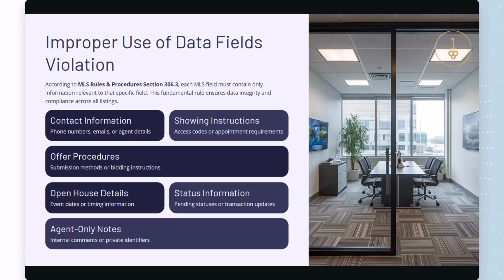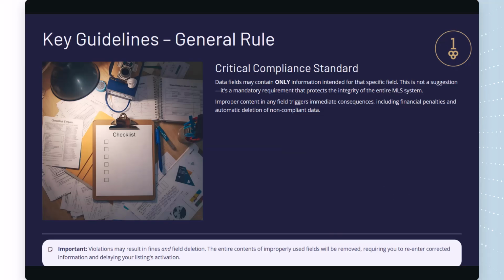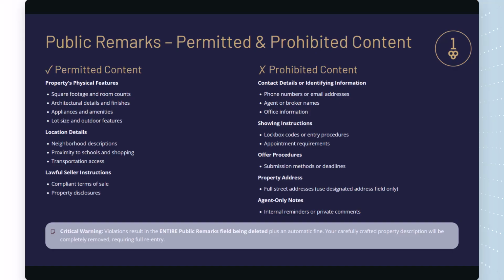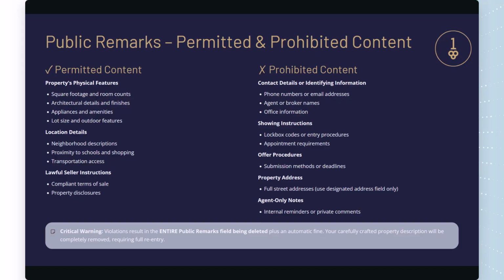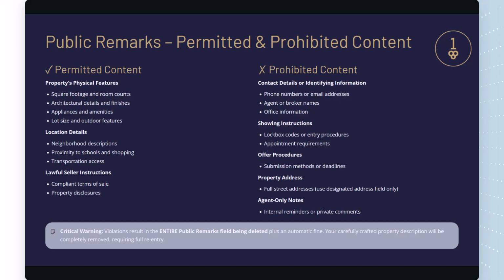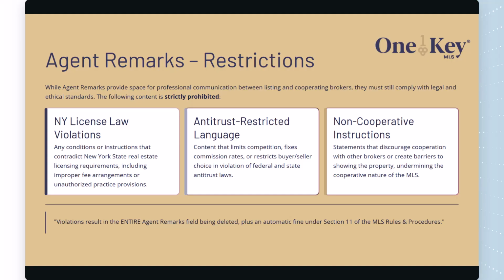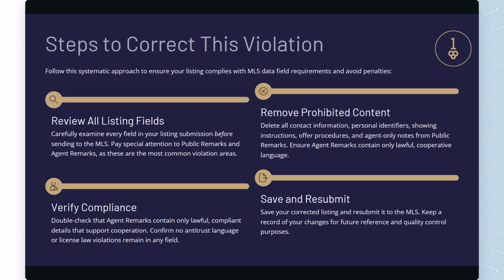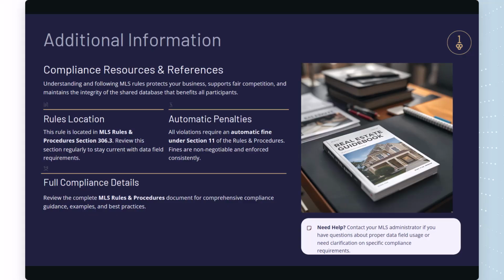Improper Use of Data Fields Violation | OneKey® MLS Solutions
In this video, we explain the Improper Use of Data Fields rule under MLS Rules & Procedures Section 306.3.
Each MLS field must contain only the information intended for that field—no exceptions.
Improper content is one of the most common MLS violations and can lead to automatic fines.